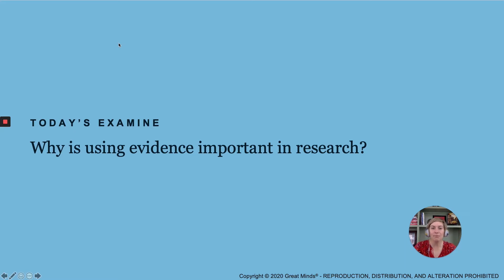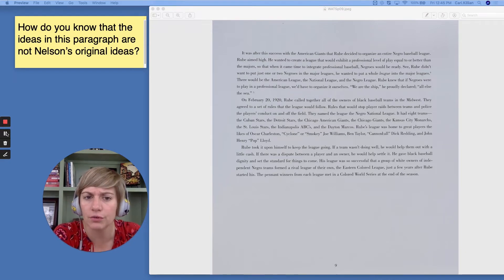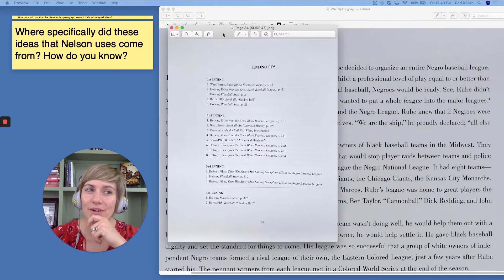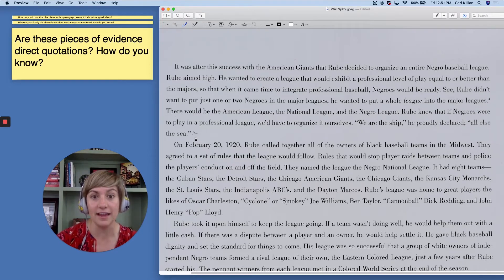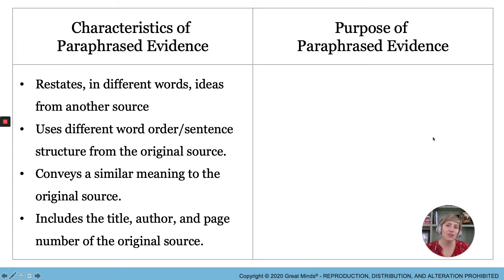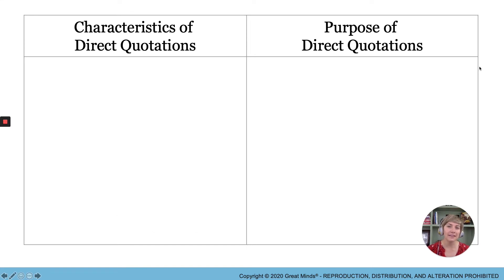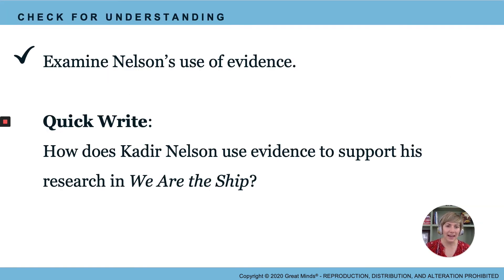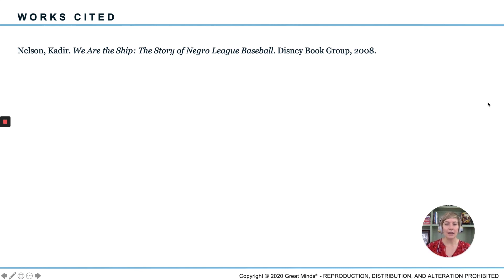MODULE 4 LESSON 6 PART 2